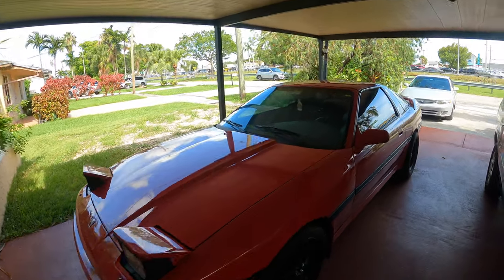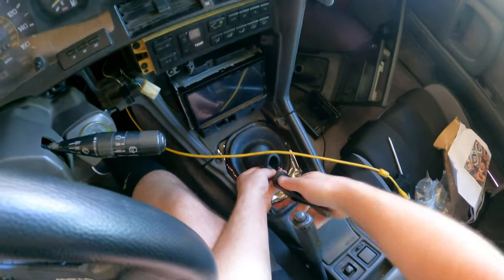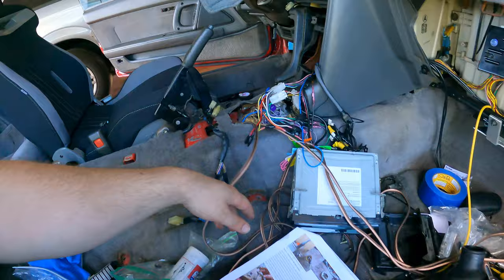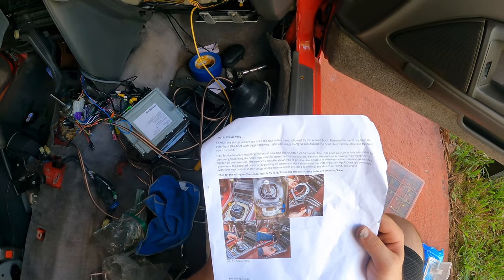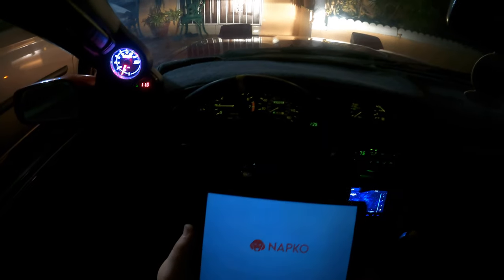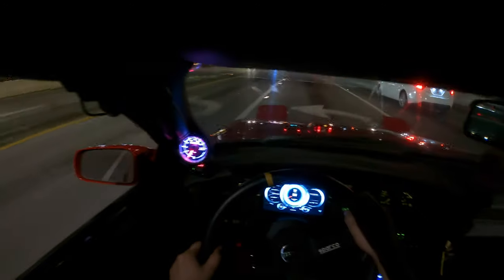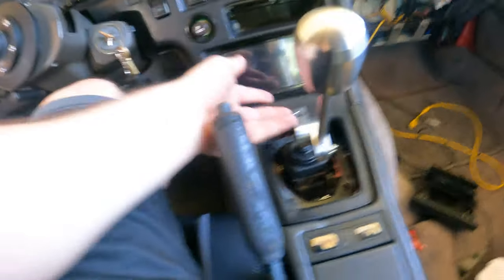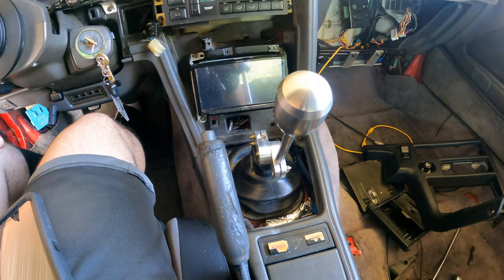The BEST MK3 Supra Short Shifter on the Market? Nashman Motorsports V2.5 Install and Review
The R154 is a very stout transmission for its time, however the rather sloppy shifting is something many enthusiasts using this transmission complain about. The Nashman V2.5 short shifter is the ultimate fix for that, and helps bring the Supra's driving feel to a new level. The extra steps when installing are definitely worthwhile vs. the simpler short shifters on the market!!